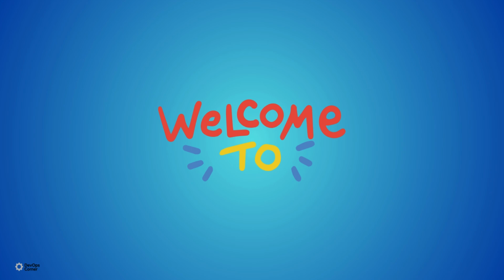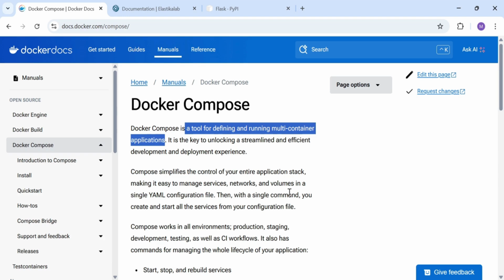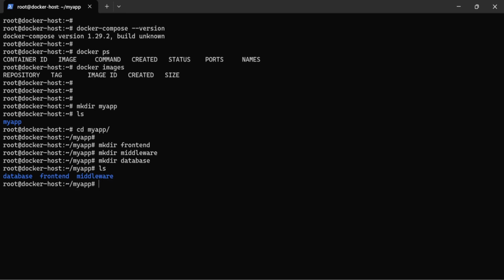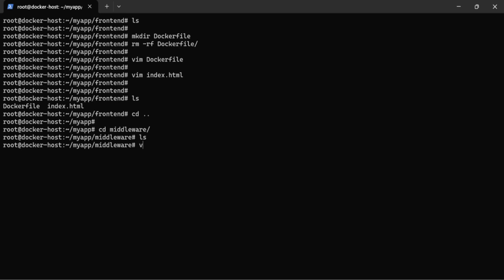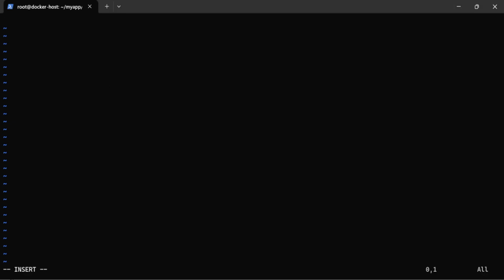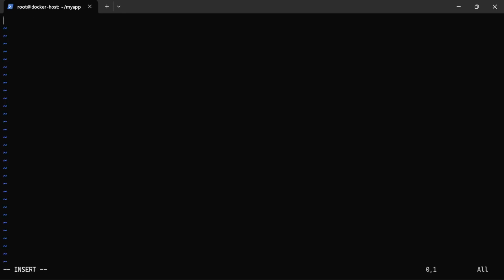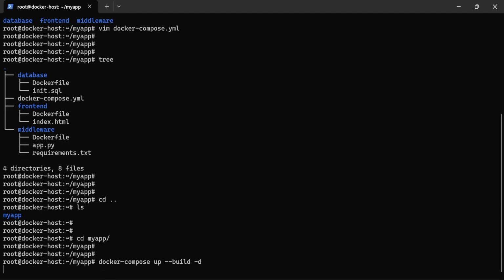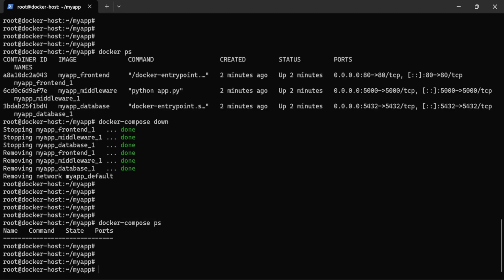Docker Compose Tutorial – Build a Full 3-Tier Application Step-by-Step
🚀 Welcome to this hands-on Docker Compose tutorial! In just 30 minutes, you'll learn how to build and run a complete 3-tier application using Docker Compose — from scratch.

🛠️ What you'll build:
- 🌐 Frontend (Web UI)
- ⚙️ Backend (API)
- 🗃️ Database (PostgreSQL)

This step-by-step guide is perfect for beginners and DevOps learners who want to master containerized application stacks and service orchestration with Docker Compose.

📦 Key concepts covered:
✅ Docker Compose file structure (docker-compose.yml)
✅ Connecting multiple containers (web, API, DB)
✅ Building and running services

📌 Timestamps:
00:00 – Intro
01:42 – What is Docker Compose?
05:03 – Docker Compose installation
07:43 – Project setup & folder structure
22:26 – Defining services in docker-compose.yml
27:10 – Running & testing the 3-tier app
34:10 – Wrap-up

Are you a beginner on docker ? please check this tutorial for docker installation + Run your first docker container